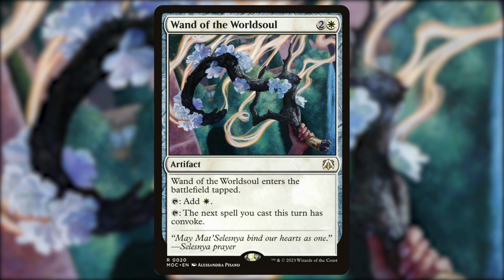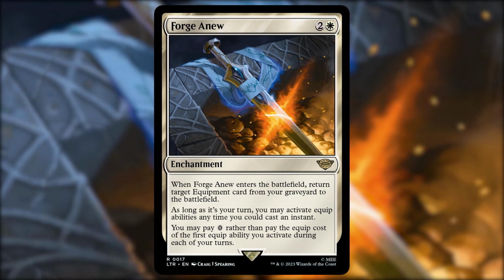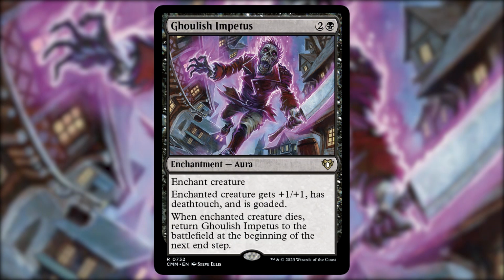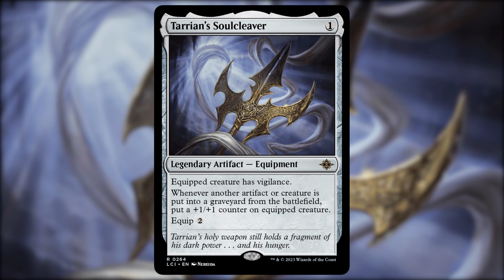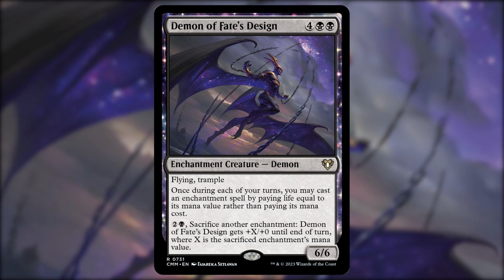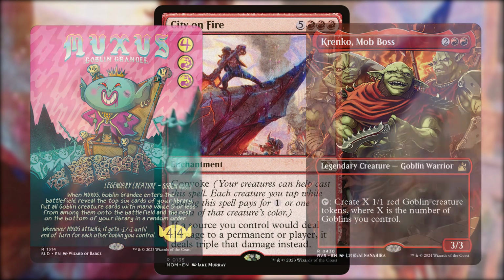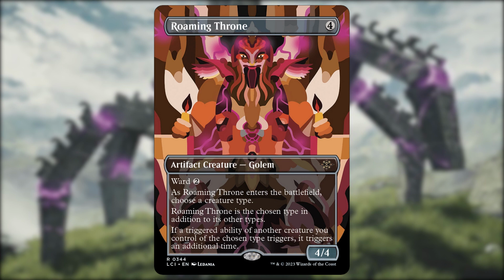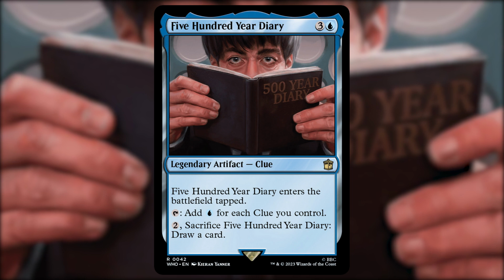My Top 15 Favorite Cards of 2023 For Commander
Hey y'all! Meant to get this one out a little bit sooner, but I've been a little under the weather however I'm just glad that I got it out before the New Year!
This is not meant to be a "most powerful cards" list or anything like that, just a group of some cards that stuck out to me throughout the year that align with my style of deckbuilding. Hope you guys like this style of content, lemme know down below if you do :)